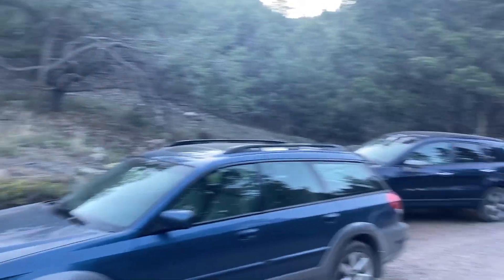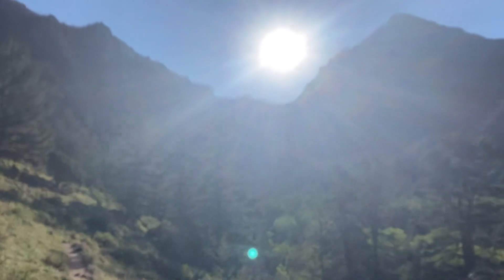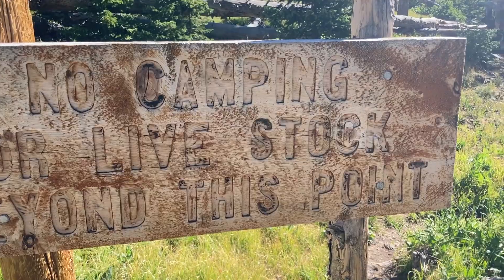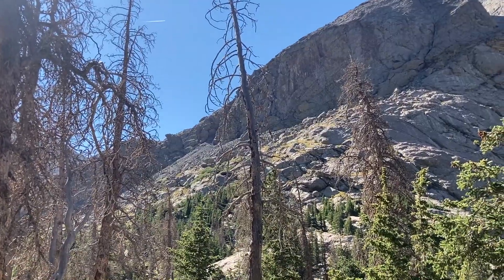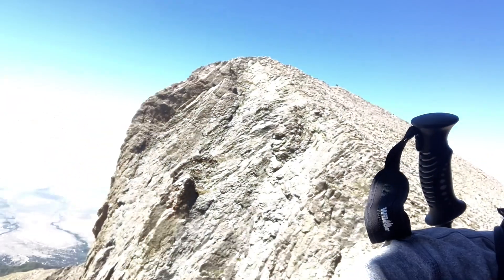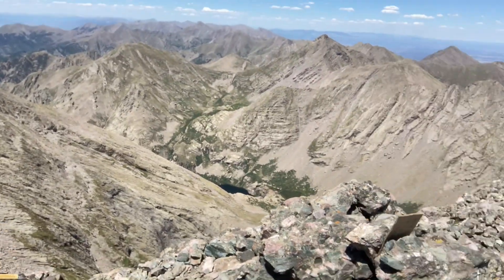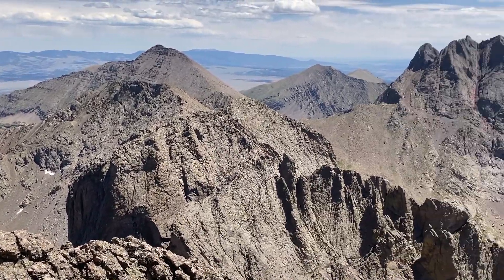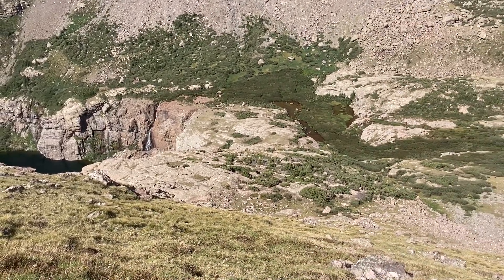COLORADO 14ER TRAIL GUIDE: Challenger Point-14,081' & Kit Carson Peak-14,165'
Join Heath in another hiking video! Today, Heath is attempting to summit both Challenger Point and Kit Carson Peak; both 14ers in the Sangre De Cristo Mountains! Come along for some hiking fun!